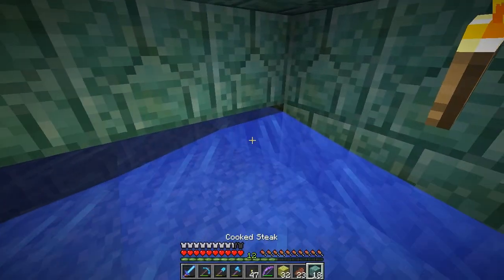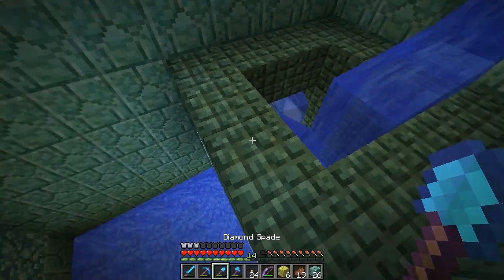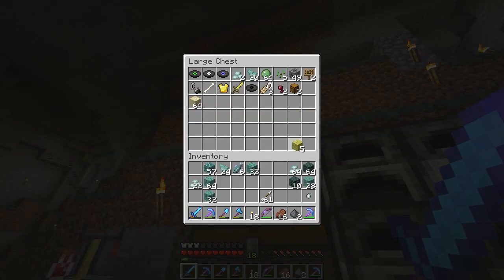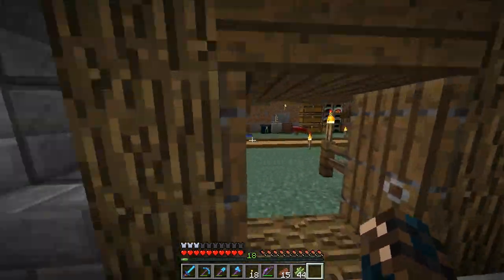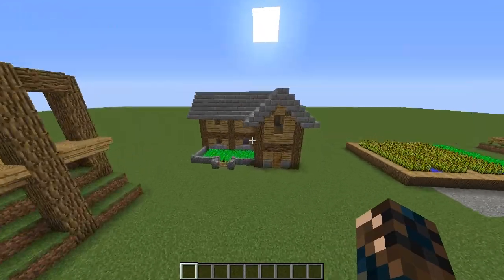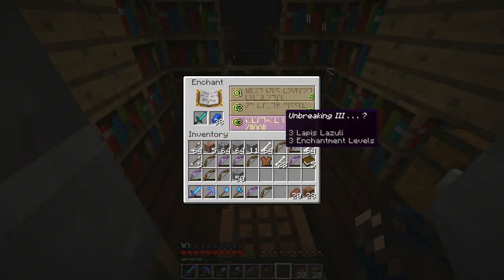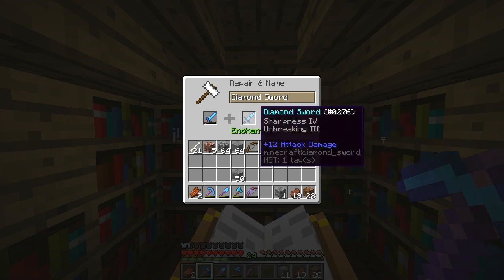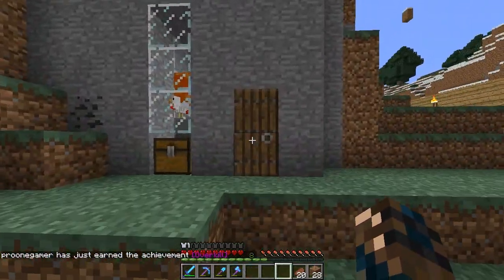FysiK Plays Minecraft:: Episode 13- Our New Home- Minecraft Let's Play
Today we do some work on the guardian farm by going around it and placing sponge to get rid of the water. plus we also got the 8 gold out of the main room. We also start to build a house where we are going to live but the only problem with it's that is near the cow farm so i try and get a looting sword so i can get more beef. i hope you enjoyed this episode and if you want me to do anything in the next one them please leave a comment down below and i will see you in the next one- FysiK

FysiK Plays Minecraft:: Episode 13- Are New Home- Minecraft Let's Play